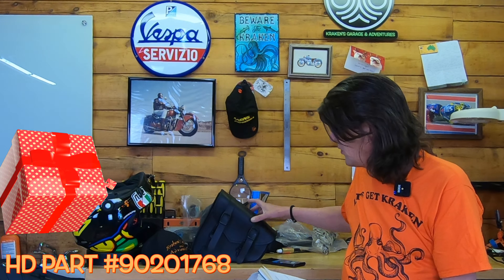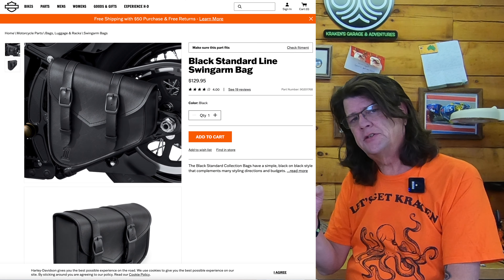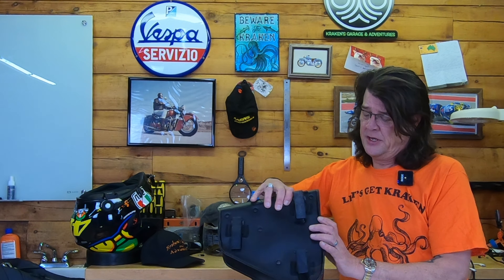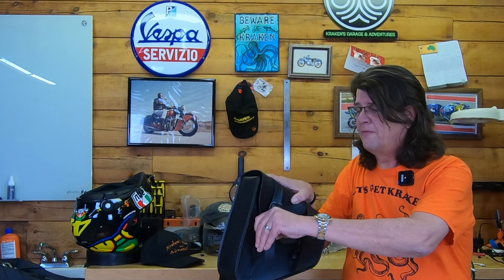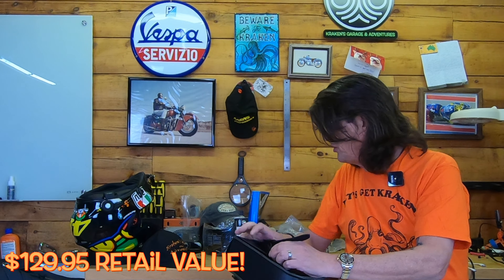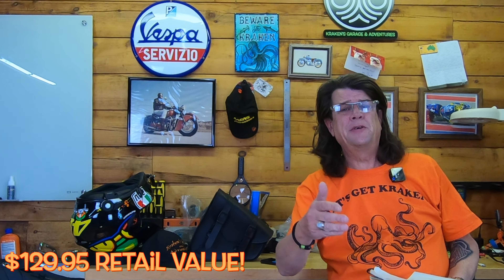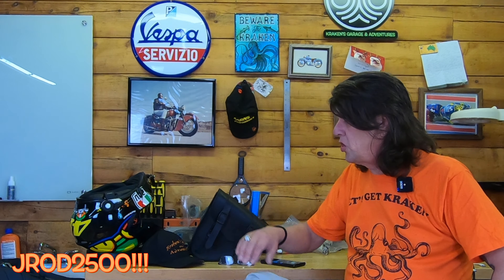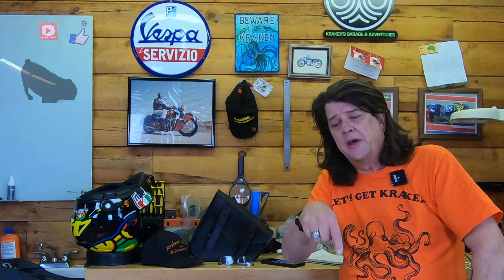Harley-Davidson Swingarm Bag Giveaway!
A winner will be chosen on February 28th 2021 at 12:00 PM EST.

*** I am an Amazon affiliate and if you click on any of these links and make a purchase a few coins will go to my channel to help fund the content. This will not cost you any money at all. ***

If you would like to write me I'll be sure to share it on the channel!